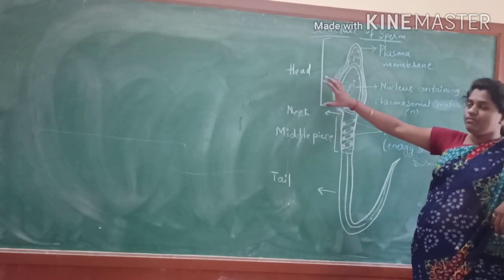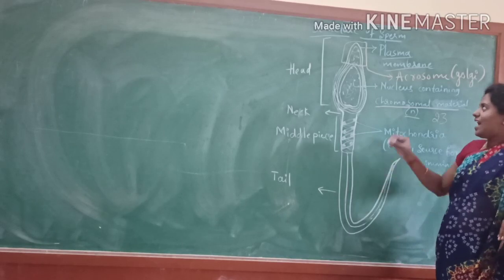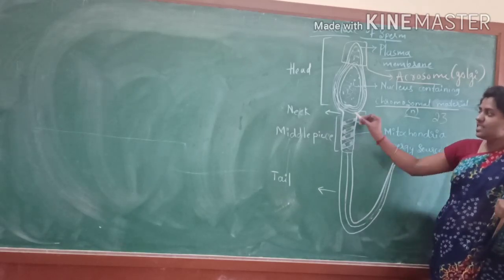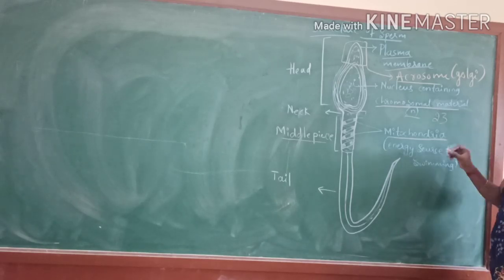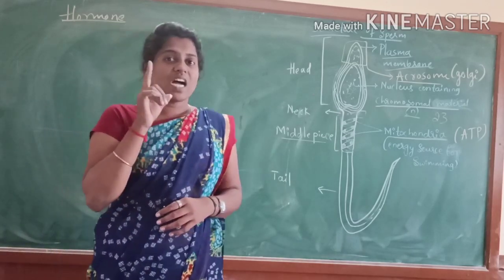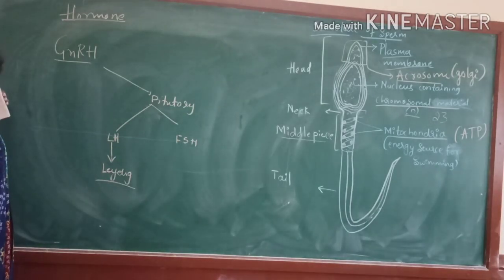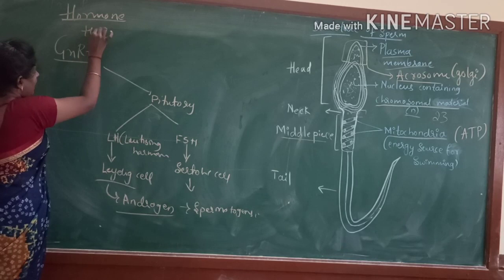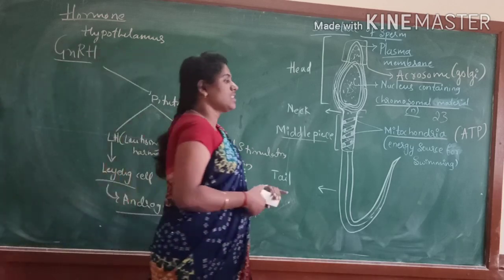Human reproduction# puc 2 # part 5 # based on ncert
Structure of sperm